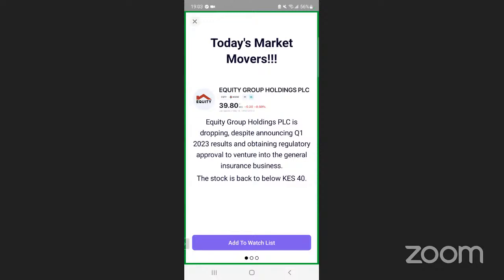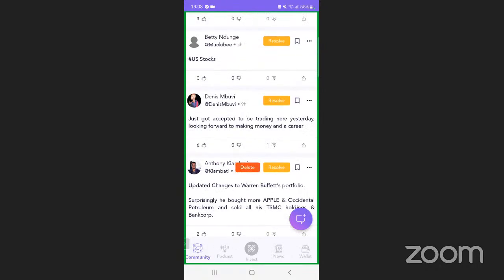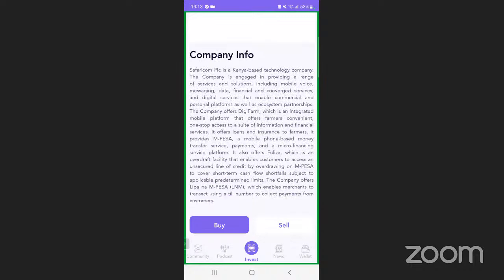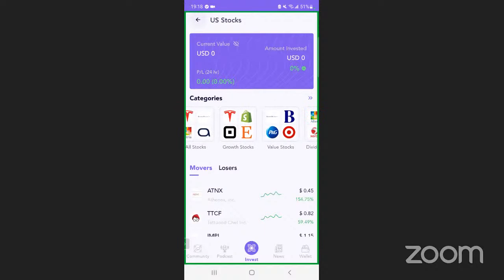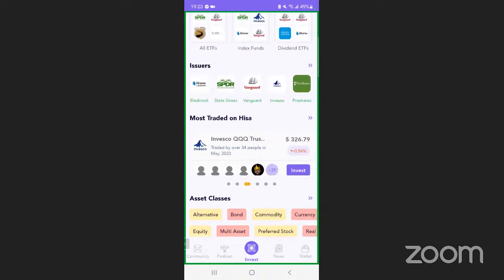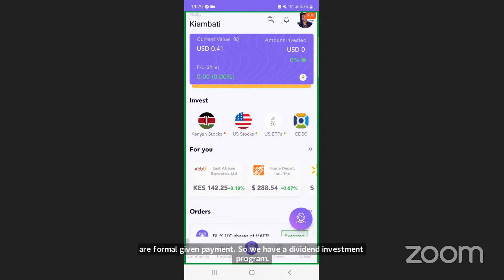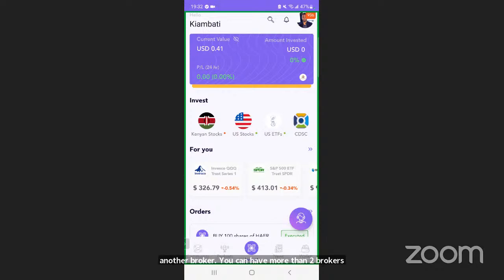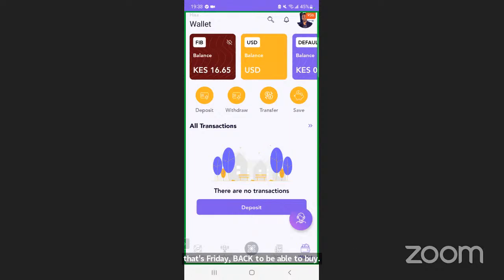Hisa Webinar: How to navigate the Hisa App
Learn How to navigate the Hisa App.